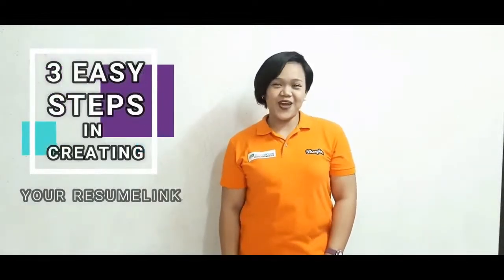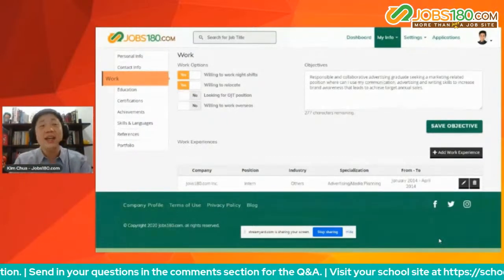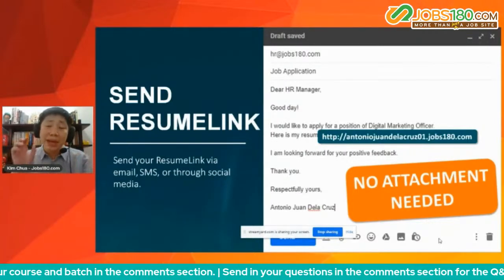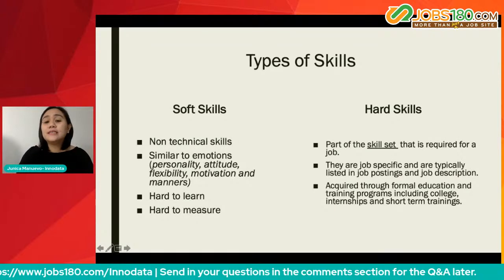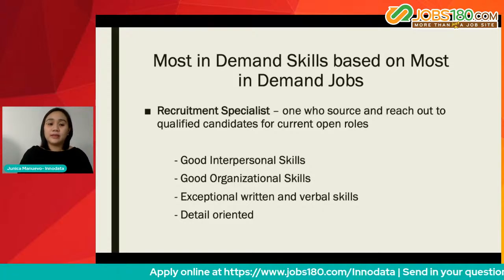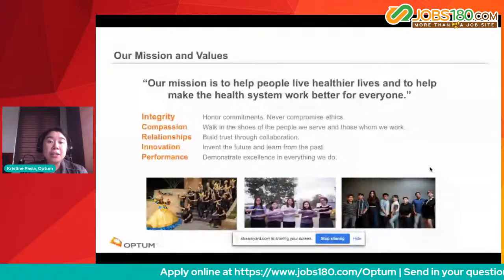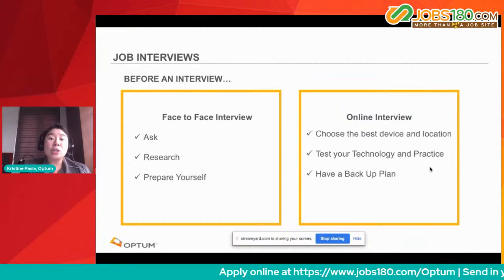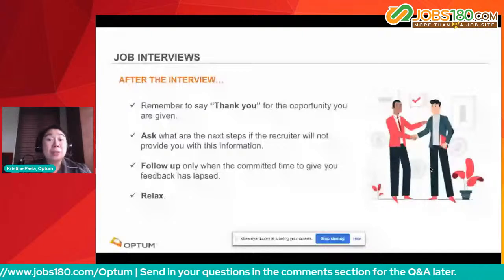Jobs180.com Marketing Me Live at the University of the Immaculate Conception - Davao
Marketing Me Live at the University of the Immaculate Conception - Davao
March 12, 2021  |  1:00 PM

Topics:
ResumeLink
Virtual Interviews
Top Skills Employers Look For